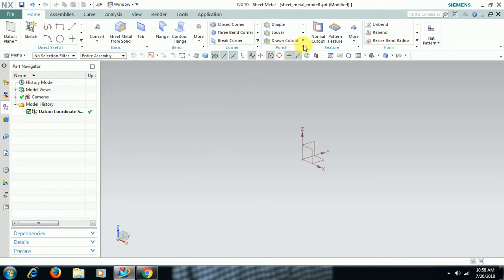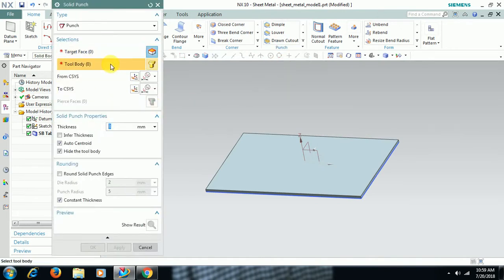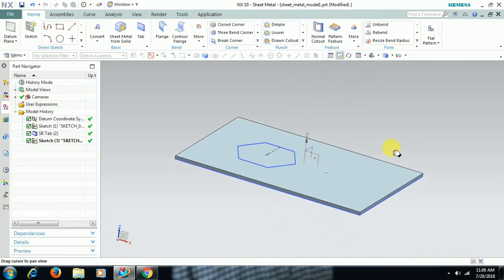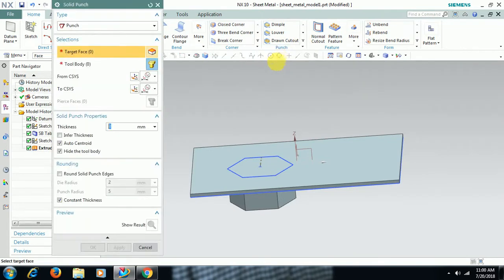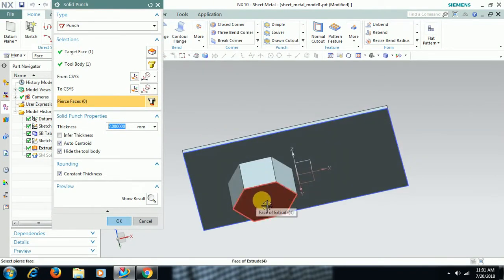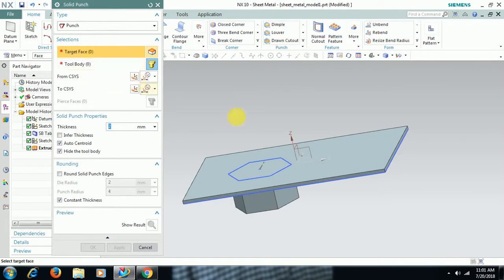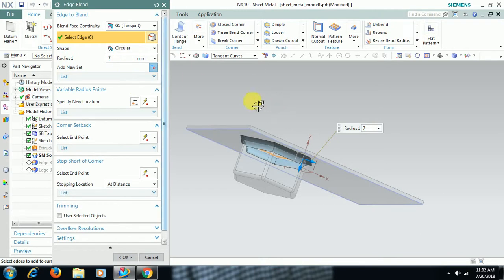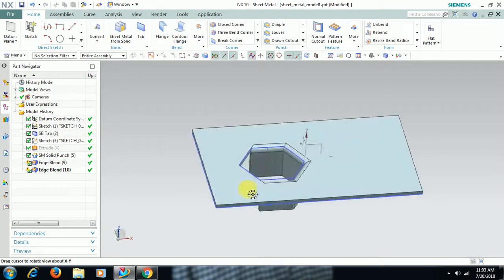SOLID PUNCH COMMAND part I IN UG NX SHEET METAL